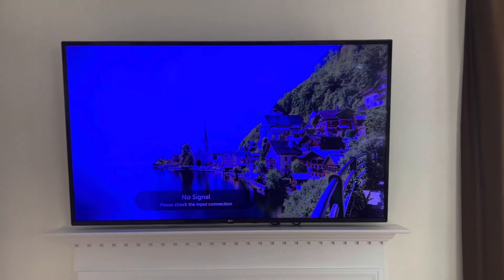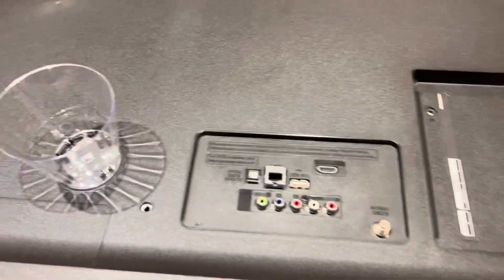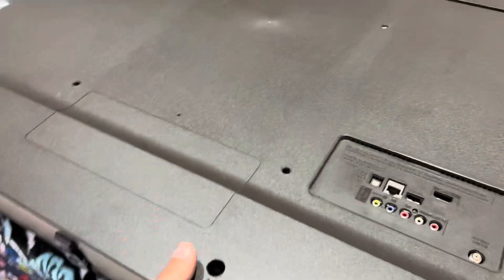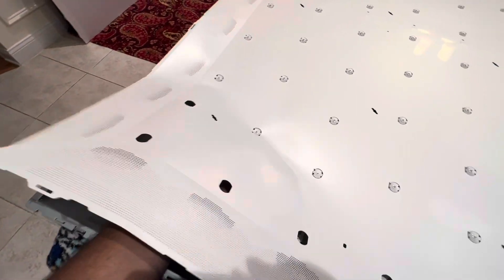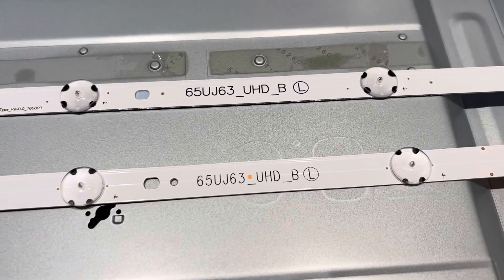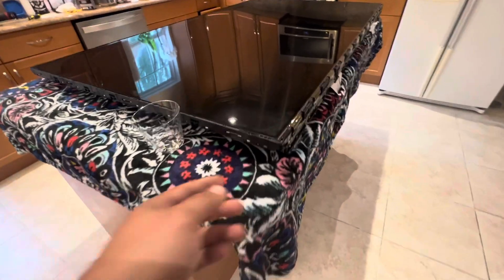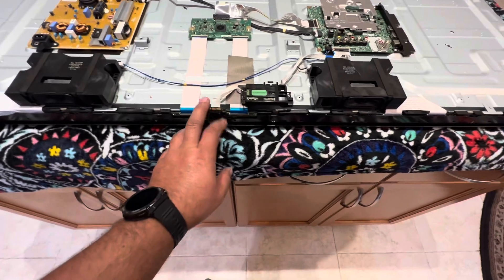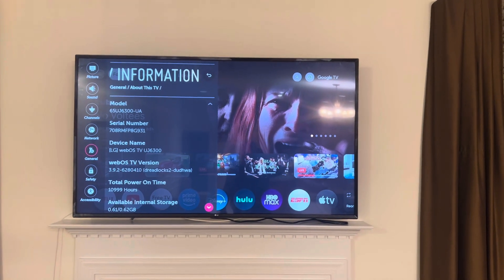DIY: Fixing LG TV that has a blue tint replacing LED backlight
step by step how to fix your blue tint TV screen  by replacing LED backlight